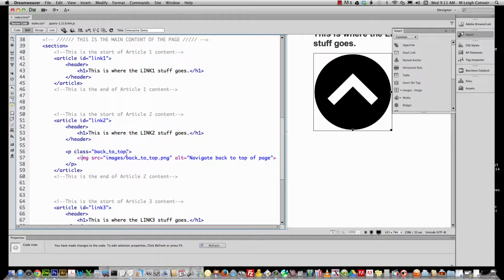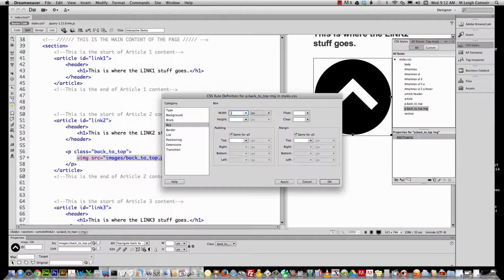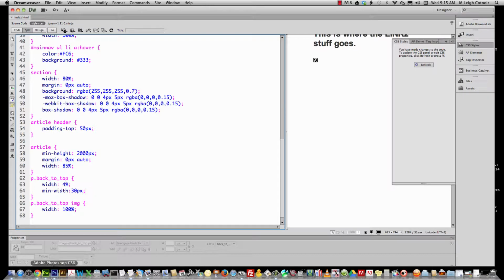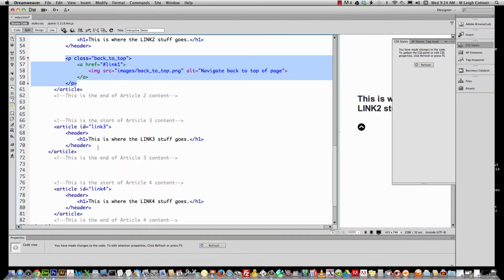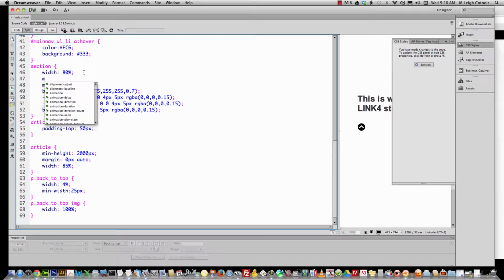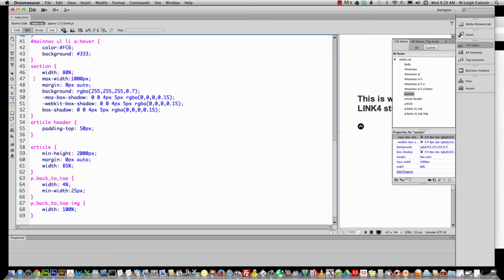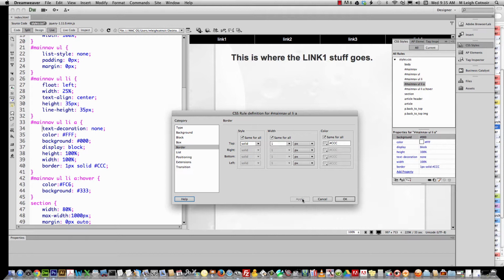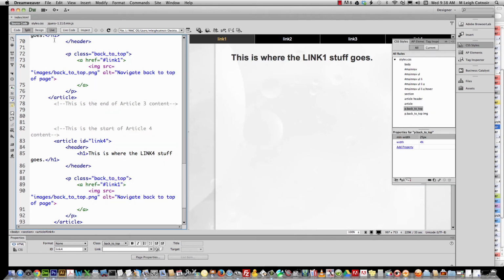Graphic Design Interactive Web Demo 09